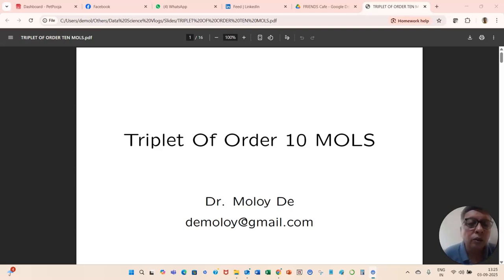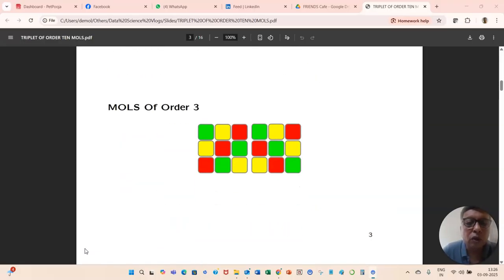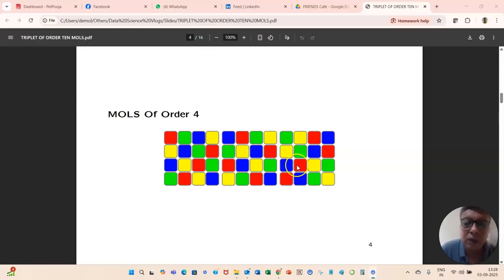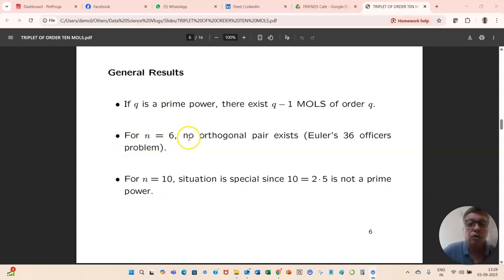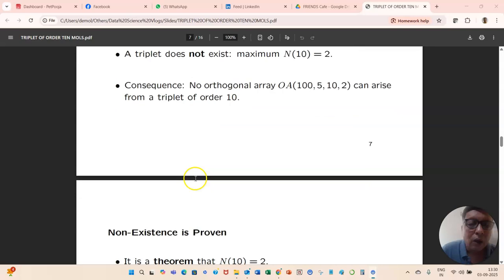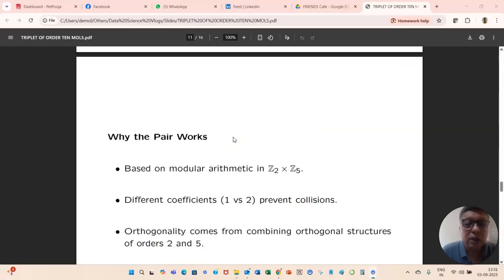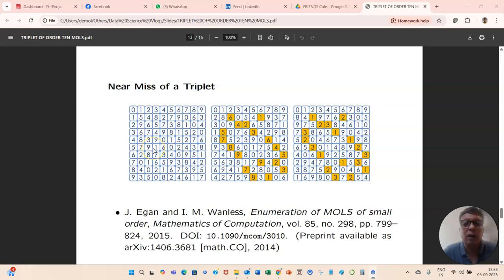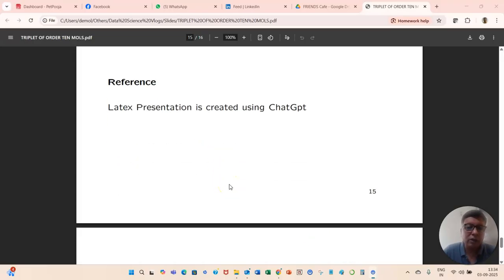Data Science Vlogs - Triplet Of Ten